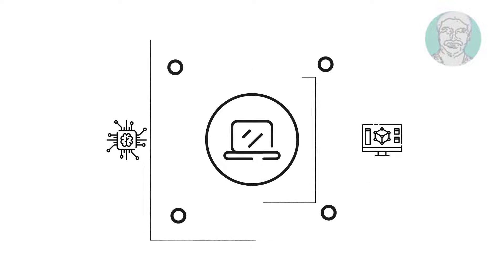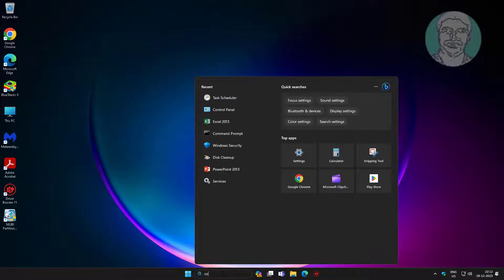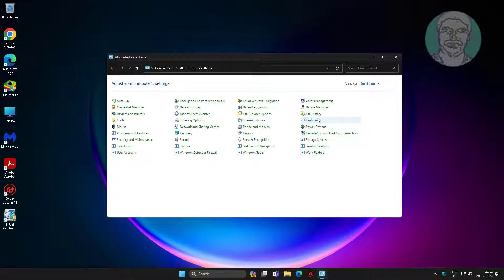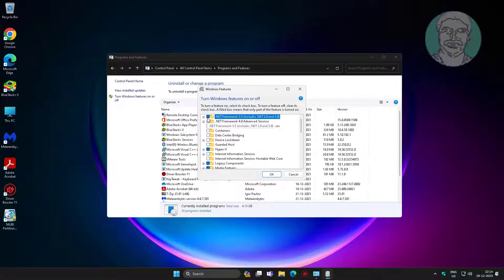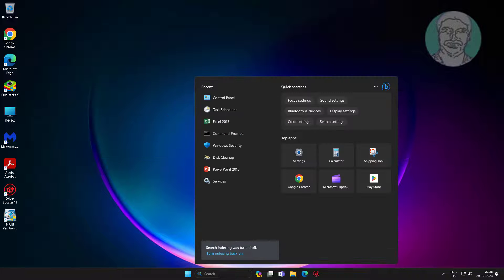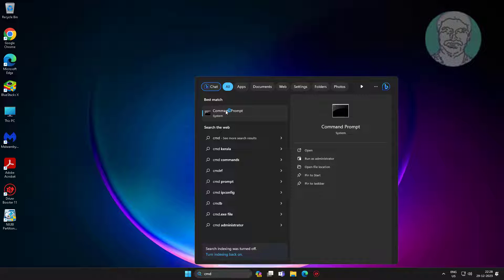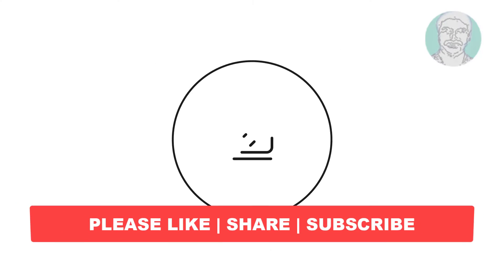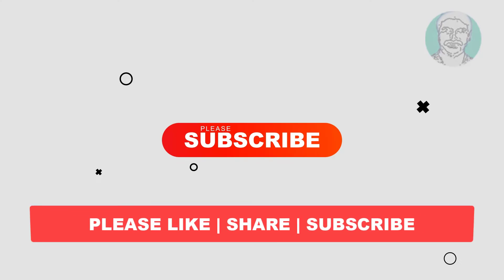Fix Microsoft .NET Framework Unhandled Exception Has Occurred In Your Application Windows 11/10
This Tutorial Helps to Fix Microsoft .NET Framework Unhandled Exception Has Occurred In Your Application Windows 11/10

00:00 Intro
00:12 Method 1 - Windows Features
01:13 Method 2 - System File Checking
03:23 Closing